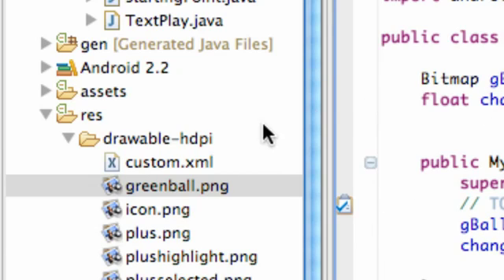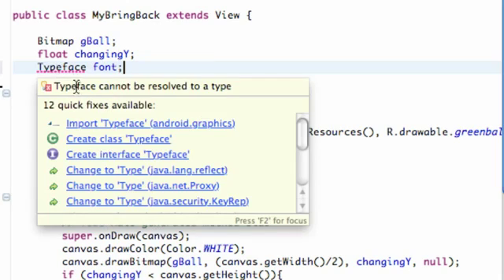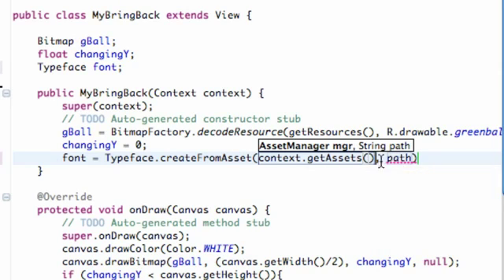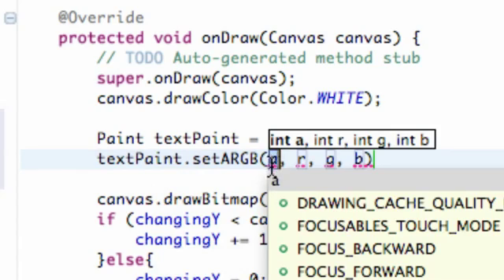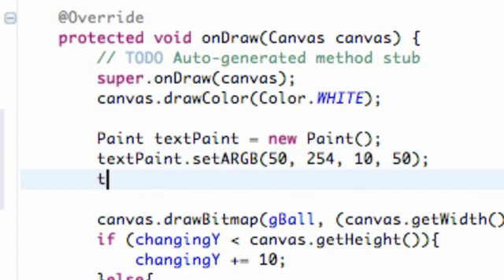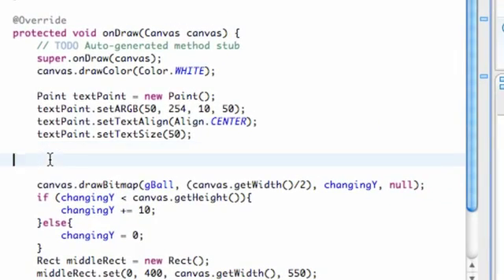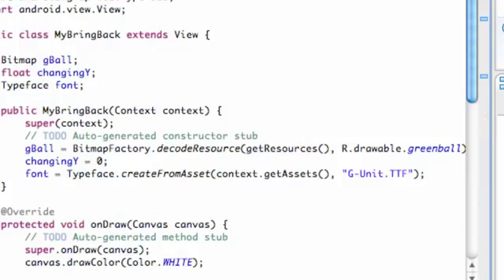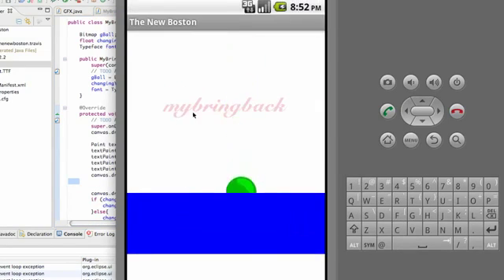Android Application Development Tutorial 66 Using the Asset Folder for Typeface